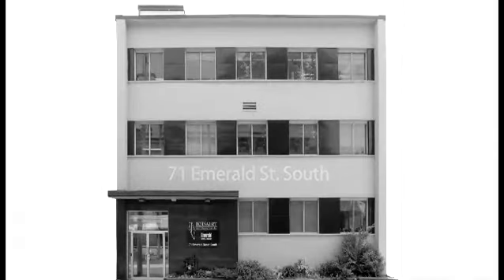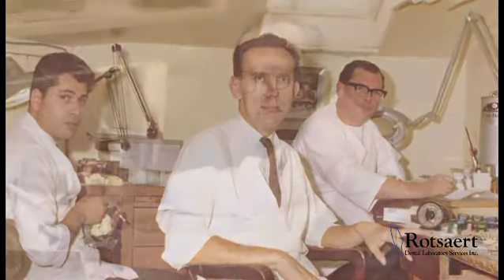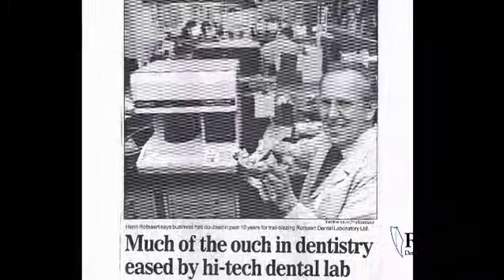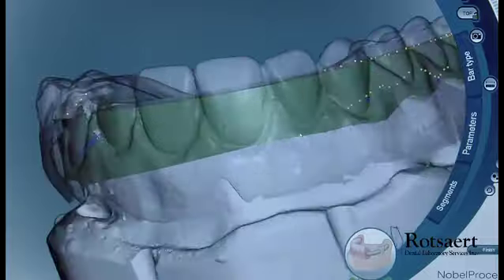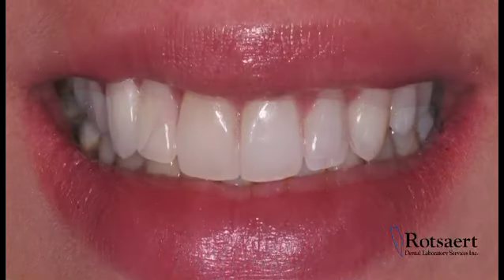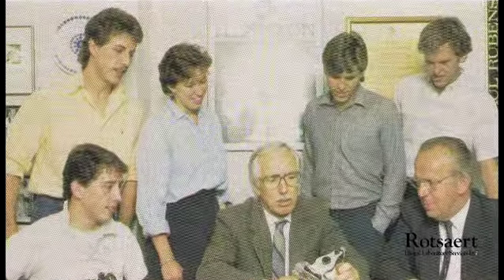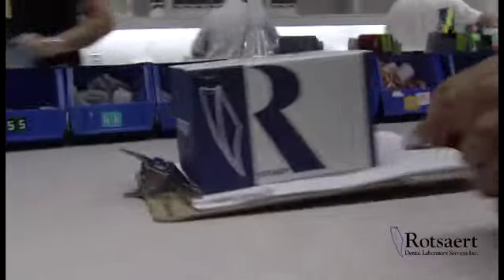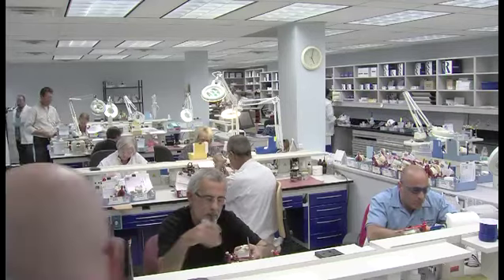Rotsaert Dental Laboratory Legacy Lives On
Description: Rotsaert Dental Laboratory is a family owned and operated business that has been servicing the dental community for over 50 years. The lab was built on the principles of providing high quality restorations and excellent customer service.